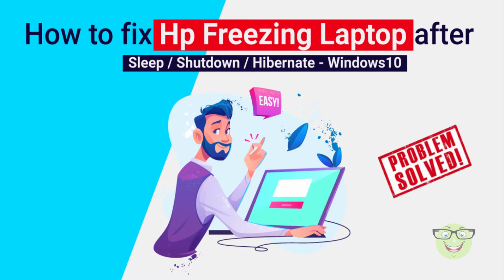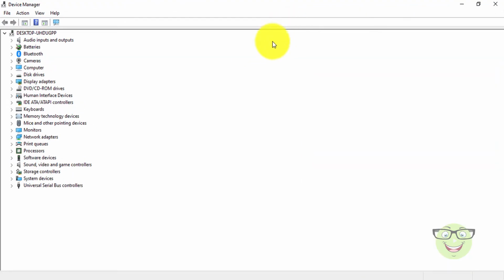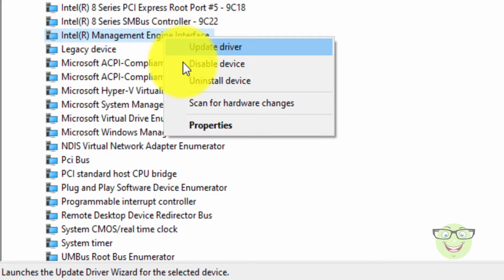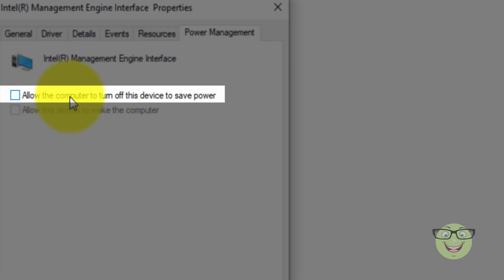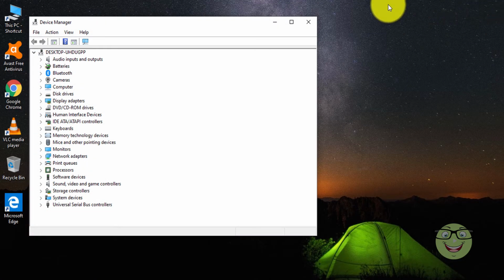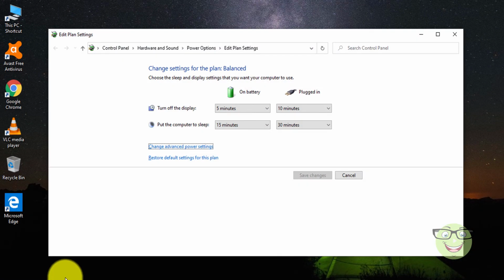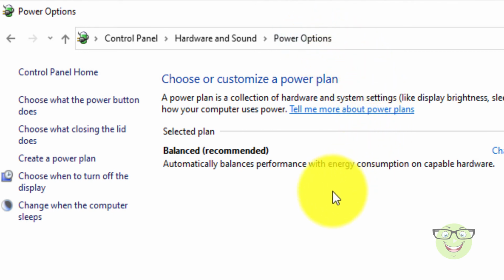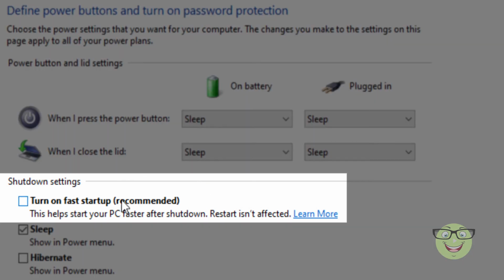How to fix Hp Freezing Laptop after Sleep / Shutdown / Hibernate in Windows 10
Hi Everyone!

Today i am going to show you "How to fix Hp Freezing Laptop after Sleep / Shutdown / Hibernate in Windows 10".

In this step by step tutorial i will teach you How to fix Hp Freezing Laptop after Sleep / Shutdown / Hibernate in Windows 10, Power Management, how to disable Fast Boot.

My System Model:
HP Pavilion 15 Notebook PC

HowtofixHpFreezingLaptopafterSleep/Shutdown/HibernateinWindows10#laptopfreezesaftersleepwindows10#hplaptopkeepsgoingtosleep#hplaptopfreezesaftersleep#myhplaptopkeepsfreezingandnotresponding#howtogethplaptopoutofsleepmode#HPPavilion15NotebookPCfreezesaftersleep#hpcomputerfreezesaftersleepin2020#laptopfreezesaftersleepwindowsyoutube#howtogethppavilionoutofsleepmode#video#tutorials#how-to#tutorial#youtube